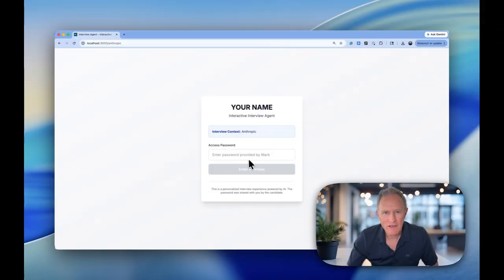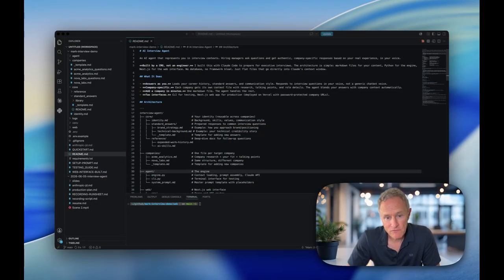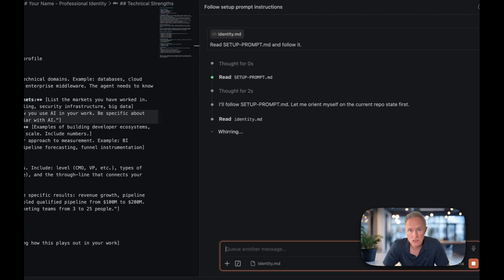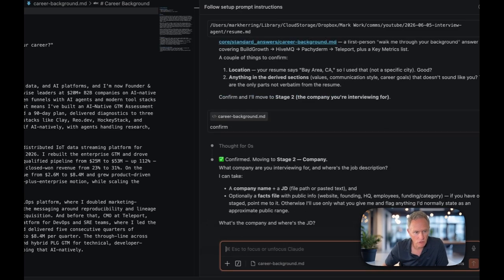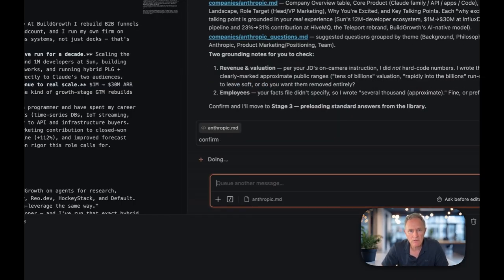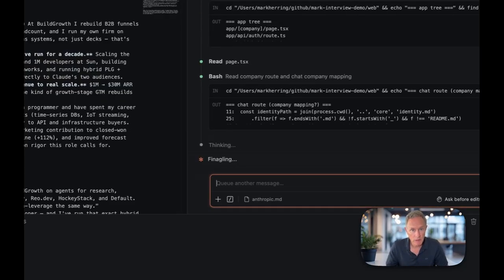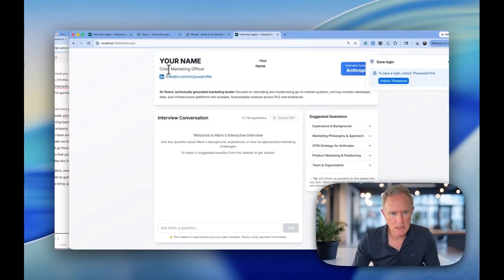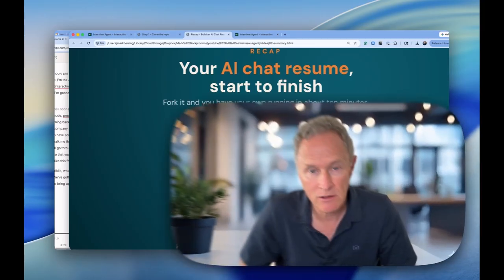Build an AI Chat Resume in 10 Minutes with Claude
Your resume is not dead. But getting in the door is the easy part now.

Everyone has a polished PDF, so the hiring manager opens yours and reads the same static document as everyone else. So I added one thing to my resume: a link. Click it and you can interview an AI version of me, any time, in my voice, about your company.

In this video I build that AI chat resume from scratch in about ten minutes with Claude. Clone a public repo, paste in your resume, point it at a company, and run it locally. Then deploy it to a real URL you can drop into a message to a hiring manager. No code from me. The AI does the plumbing. A marketer built this, not an engineer.

Your PDF is the static portion of you. The AI chat resume is the alive portion of you.

If someone could interview an AI version of you, what is the first question you would want it to nail?